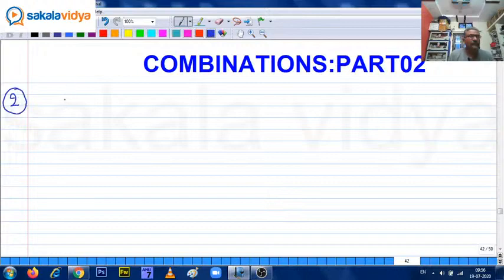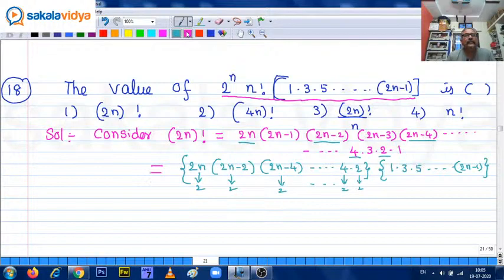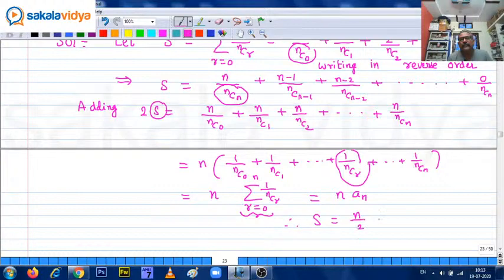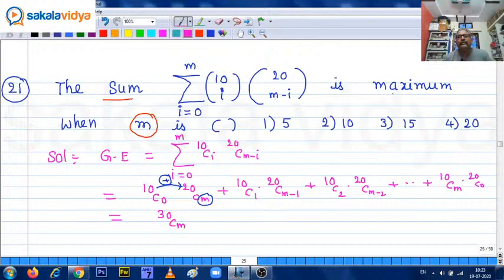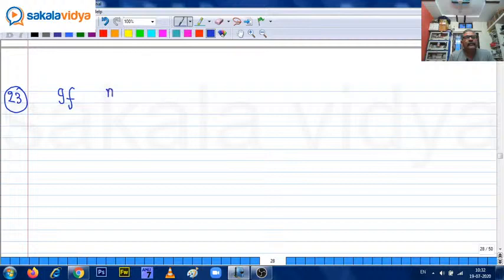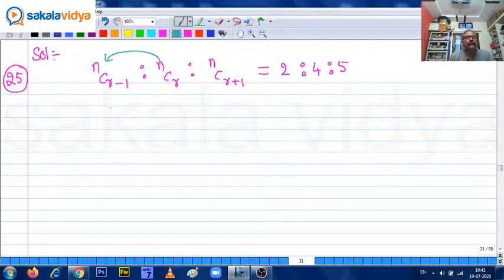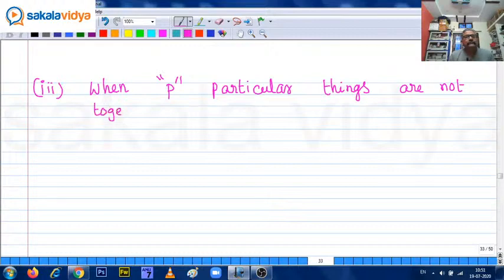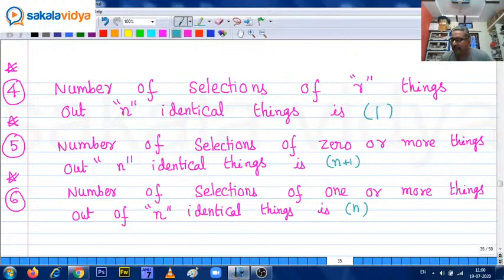COMBINATIONS||PART02|JEE MAINS |EAMCET|ECET||2022 |PGT&TGT